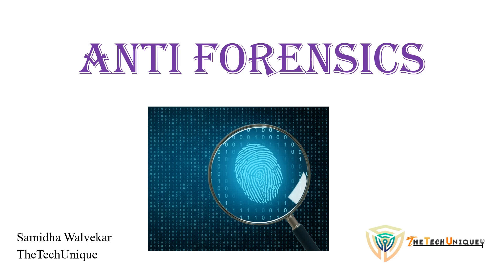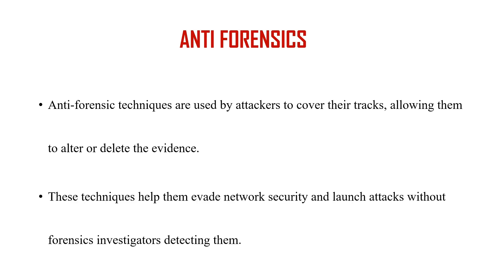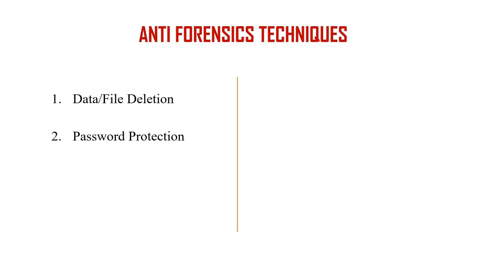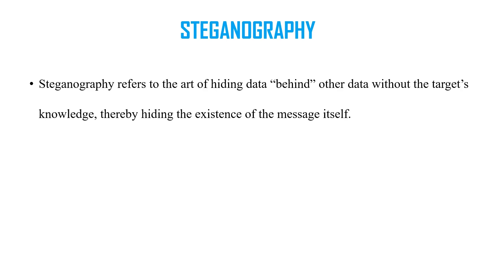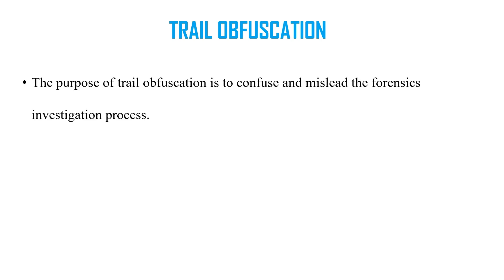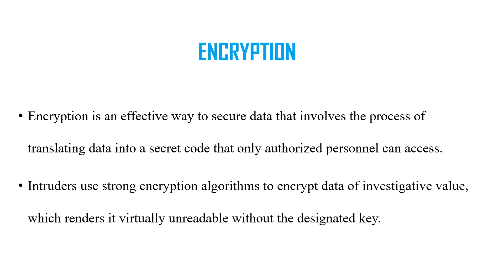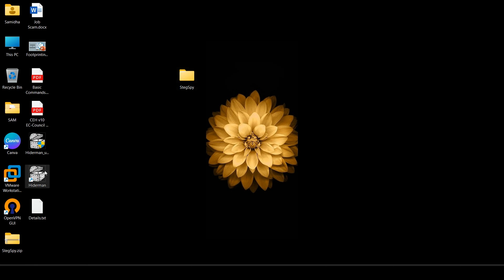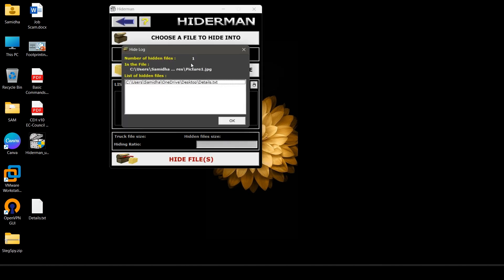Module 6 : Part 1 ~ Anti forensics [Theory + Practical]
🔥 TheTechUnique Cyber Security & Ethical Hacking Course 🔥

🏛 Duration: 6 Months
🔰 Tools: 250+ Premium Paid Softwares & Tools
🧪 Labs: 20+ Practical Hacking Labs
📝 Assignments: 20+
📜 Certificate: Hard Copy
💼 Opportunities: Job or Freelance Work with Earning
🌟 Internships: Available
🗣 Languages: Hindi & English

🔥Each and every live class recording available & Pre Recorded sessions Available
📞 Call & Chat Support & Mentor Ship Support 🎧
🛠 Projects: 1 Live Project Working & 1-5 for Practice

Course Price Details
💰 Price: ₹6999 (Including GST)

🧑‍🏫 Live Class Trainer Name: Gaurav Kumar, Rohit Raj, Anand Kumar

In India Average Salary of Ethical Hackers Earn 3 to 5 lakhs per year

TheeTechUnique is India’s leading CyberTech company registered under Govt. Of India & is ISO 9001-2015 Certified. It is founded in 2019 by Gaurav Kumar[ CEH ]. He is also CEO of this company. TheTechUnique  provides industry level online trainings related to Cyber Security & Other Technologies.

This channel is for ethical hacking, cybersecurity, and penetration testing education. Remember, only conduct hacking or testing with proper authorization—unauthorized activities are strictly prohibited and illegal. Our content is purely educational, aiming to boost awareness and defense skills against cyber threats. Act responsibly and ethically in the cybersecurity space; always get explicit permission before attempting any hacking or testing. Our community guidelines prioritize a positive learning environment, removing any discussions promoting illegal activities. Thanks for being part of our ethical hacking education journey.